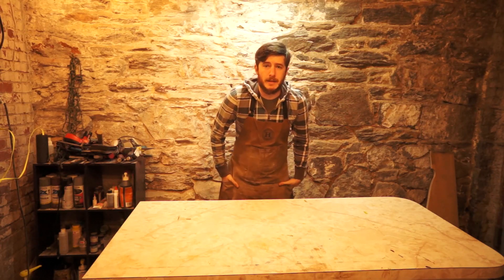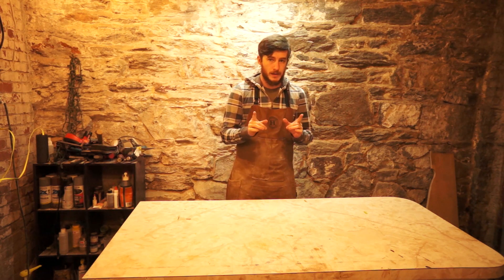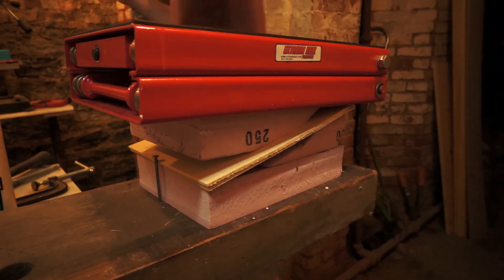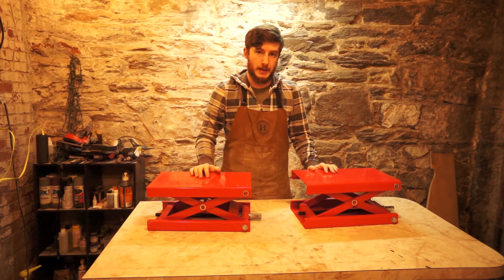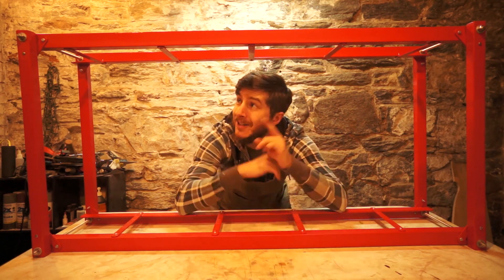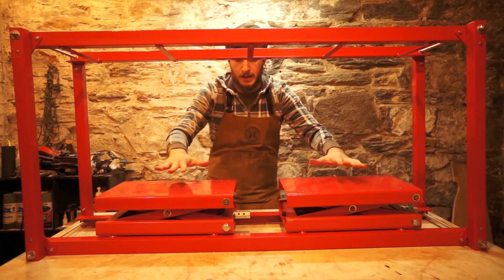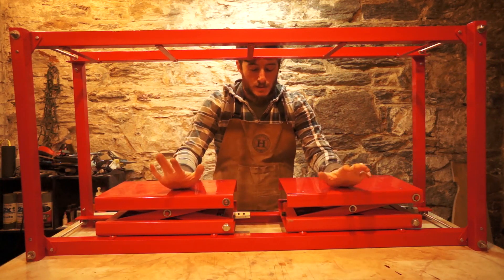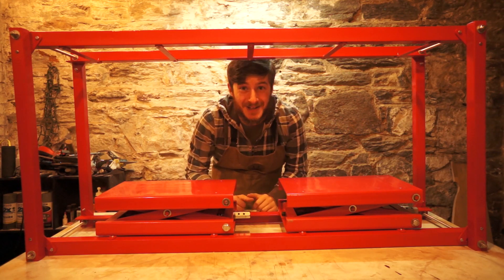Building an Electric Skateboard Press: Making a Metal Frame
In this video we're getting started building a 1.5 ton electric skateboard press. We're going to need a lot of force and a strong framework so let's get cracking!